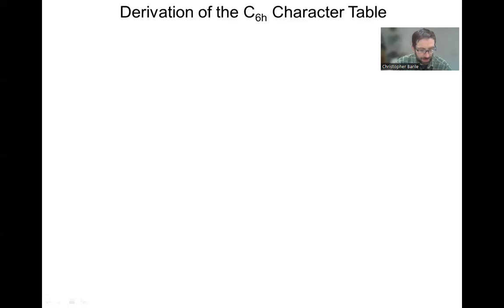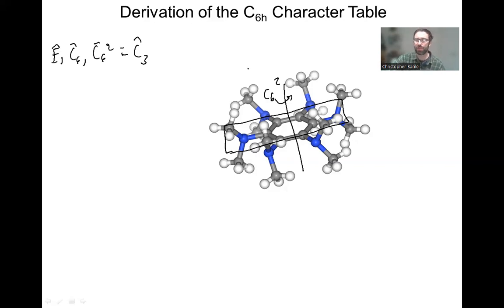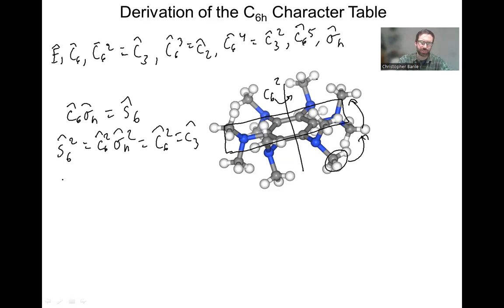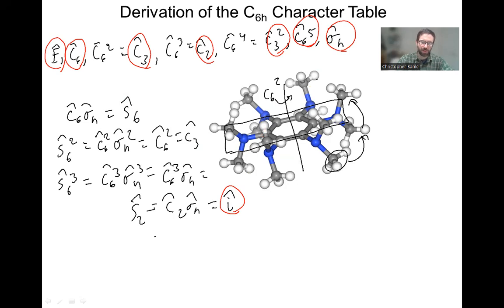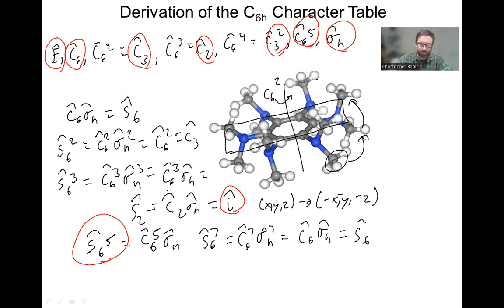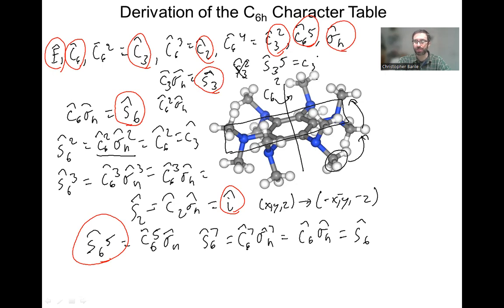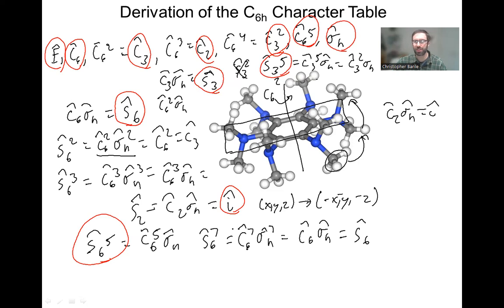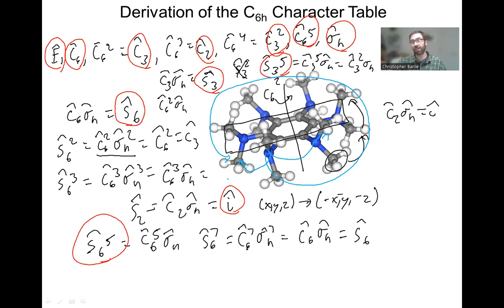Deriving the C6h Character Table Part 1 out of 7